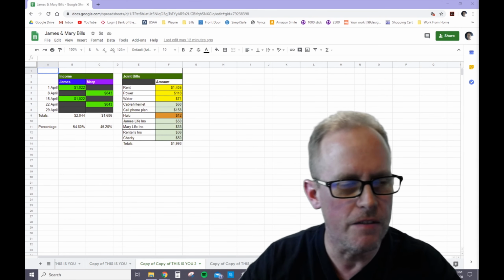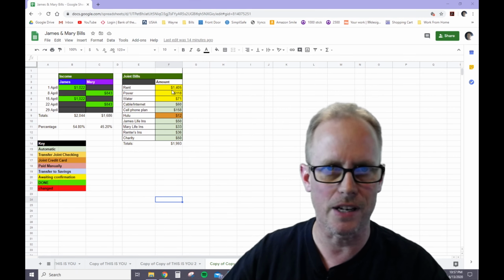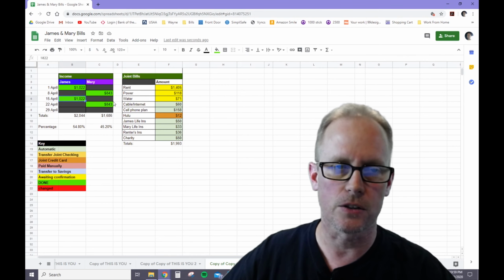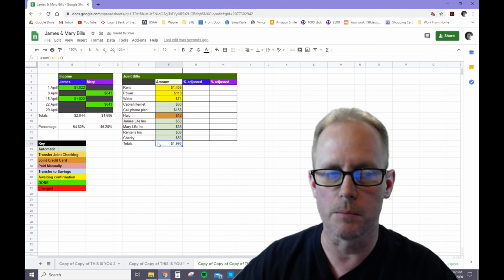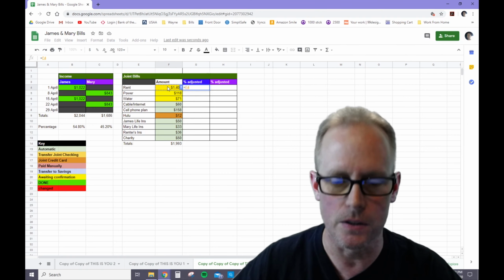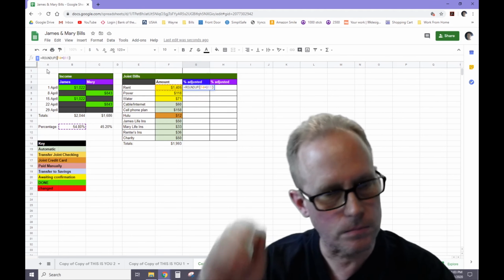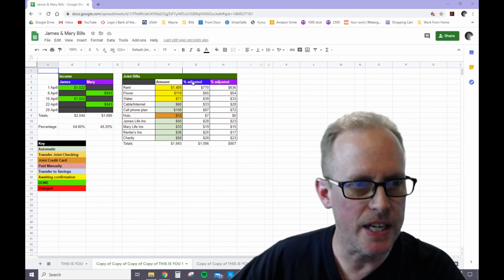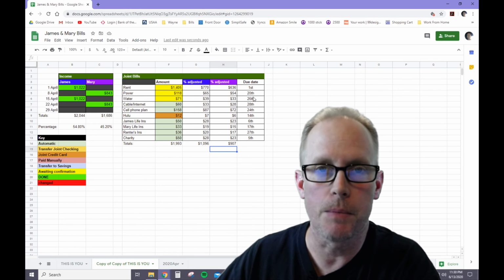Adulting & Money - Bills, bills bills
This covers how to fill out the bills portion of your spreadsheet and distribute it in an equitable way in your relationship.

Not selling anything, no merch, just free lessons I've learned after doing things the hard way.  Hope this helps, and hit up the comments for topics you'd like to see.